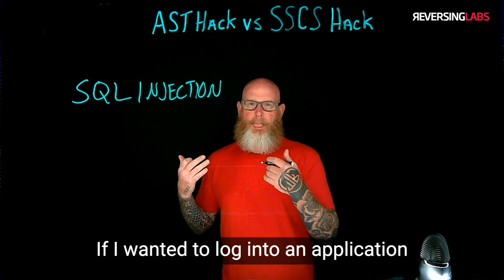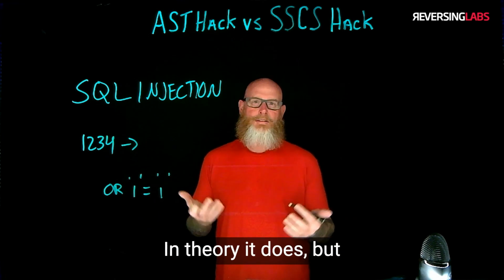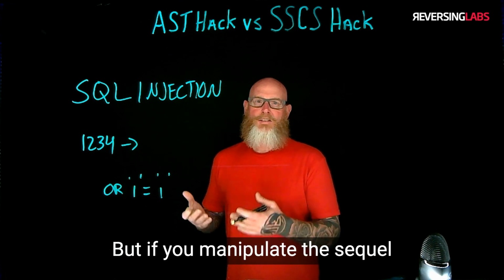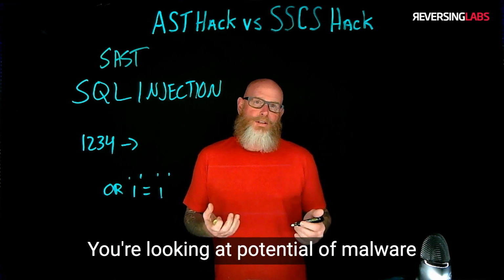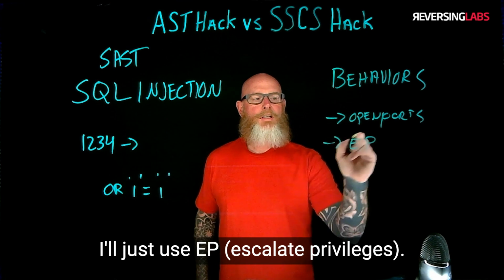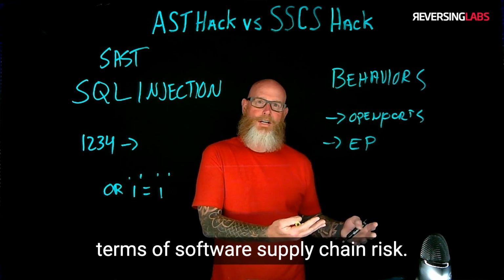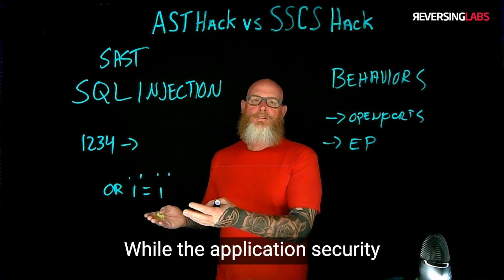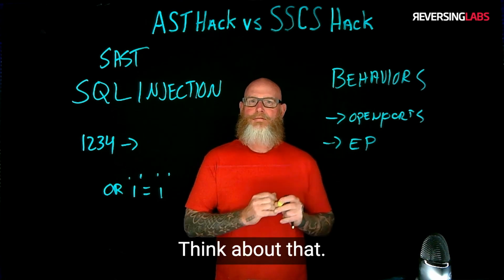ReversingGlass - Application Security Hacks vs Software Supply Chain Hacks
In this episode, Matt explains how a modern Software Supply Chain Security platform prevents hacks that traditional app sec tools like SAST/DAST miss, such as malware insertion.